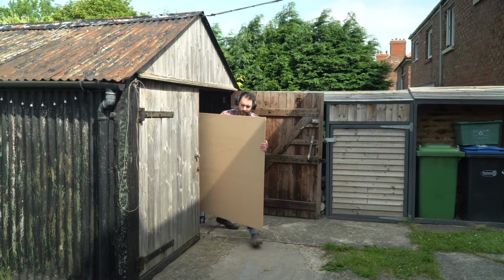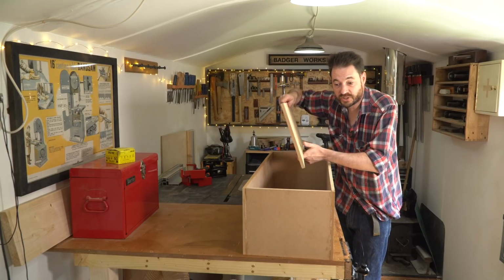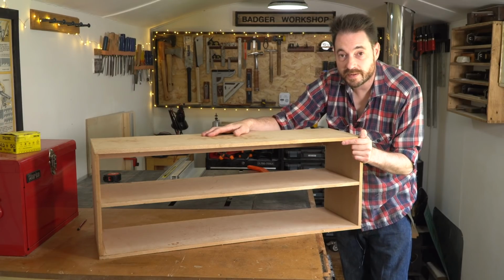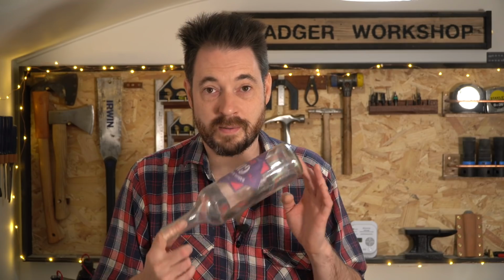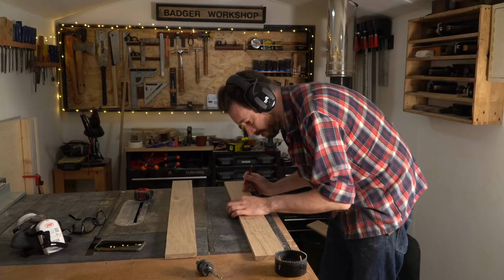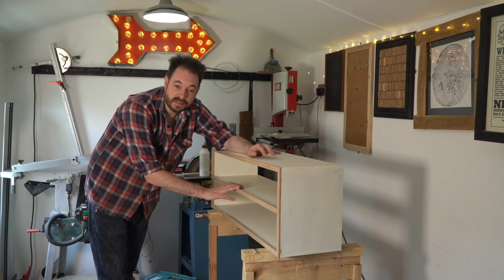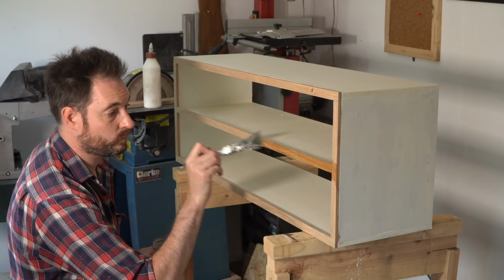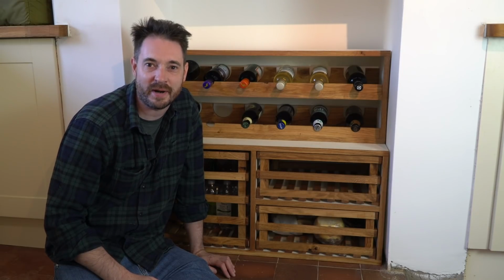Making A Wine Rack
Hello and welcome to Badger Workshop. Last time I made some veg storage crates and now I am making a wine rack to sit on top of them.

Making Some Vegetable Storage

Hello and welcome to Badger Workshop. In this video I make some veg crates and boxes to go in the kitchen.